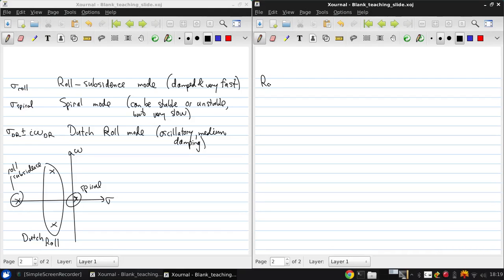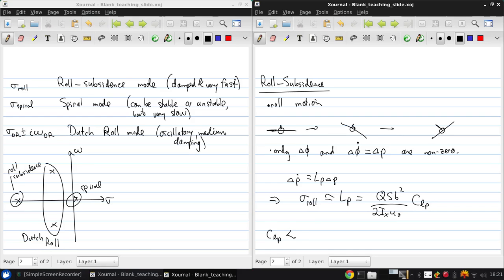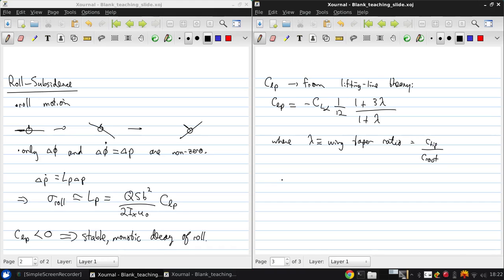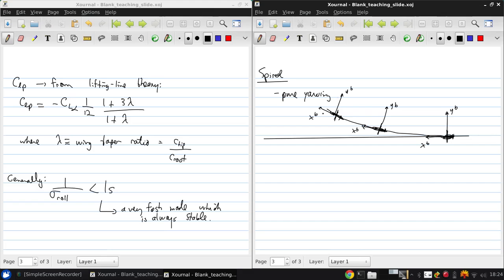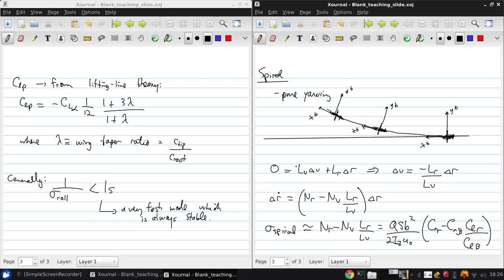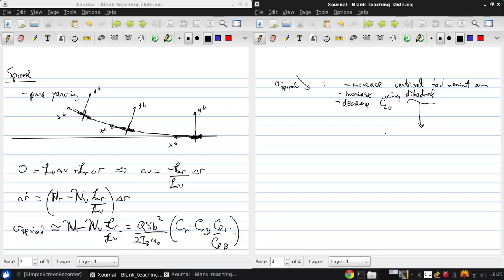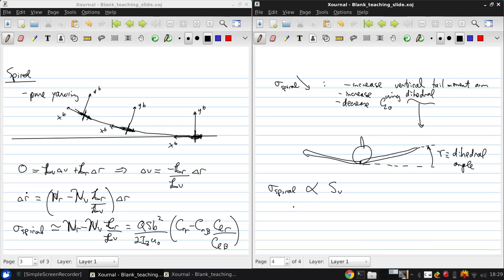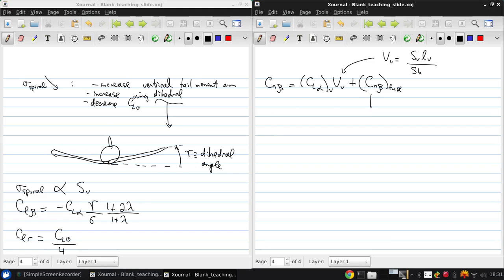University of Windsor 06 94 471 Lecture18 part02